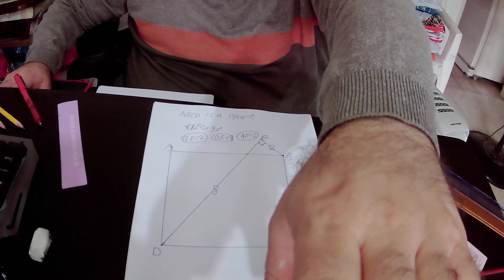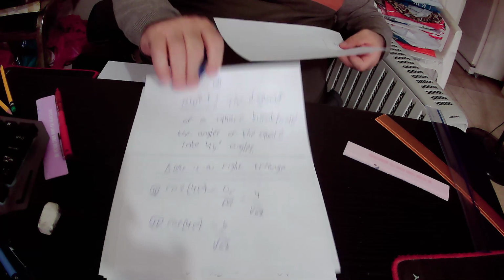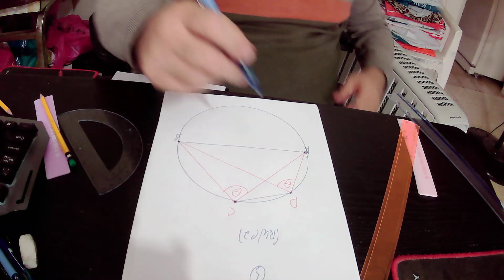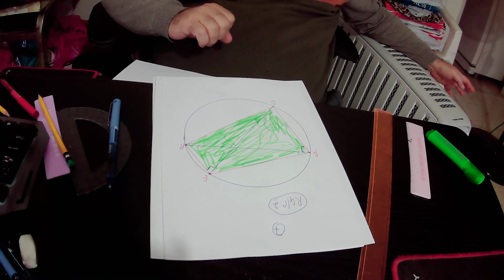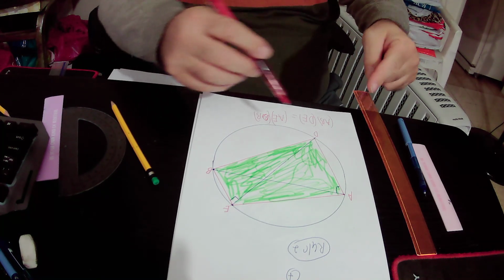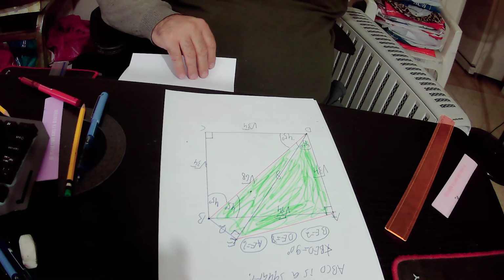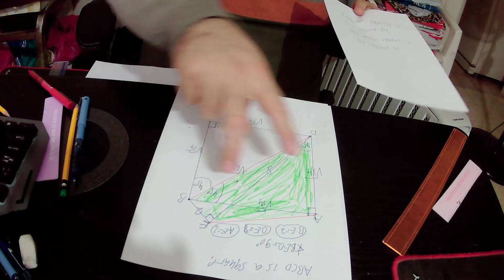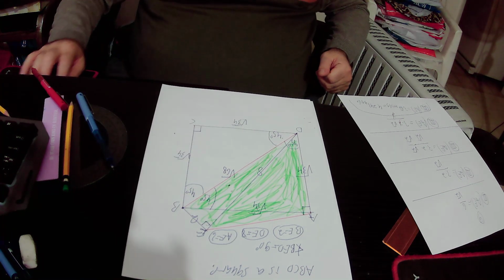FIND THE SIZE OF LINE SEGMENT AE